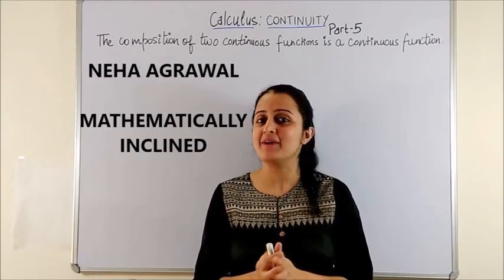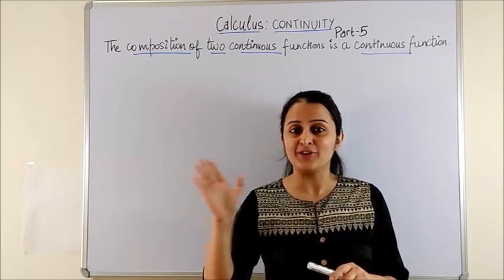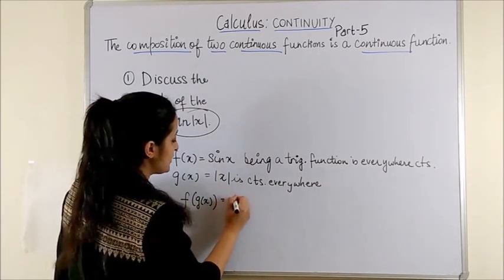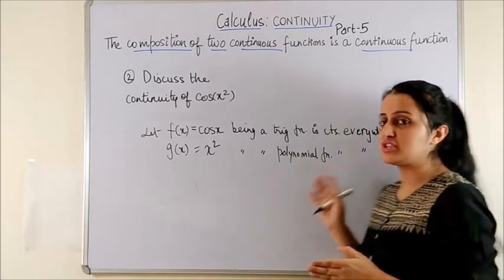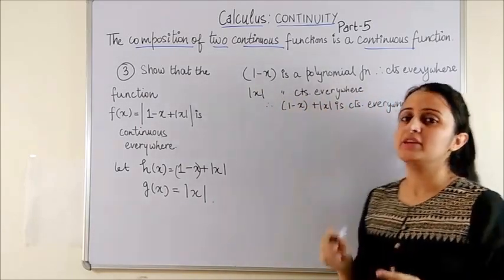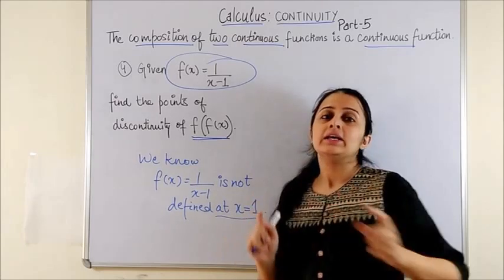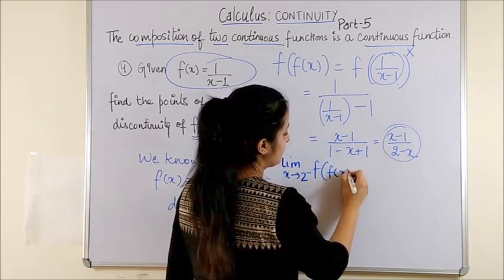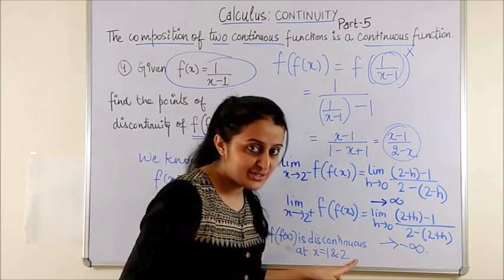CALCULUS:CONTINUITY OF COMPOSITE FUNCTIONS: CONTINUITY & DIFFERENTIABILITY-PART 5 (CBSE CLASS XII)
Continuity of Composite functions/ Continuity of Composition of Functions.

Please note that Continuity has been divided under 5 parts, this is Part 5.